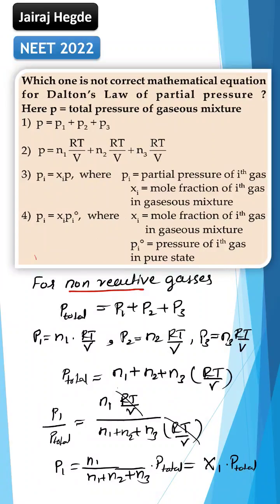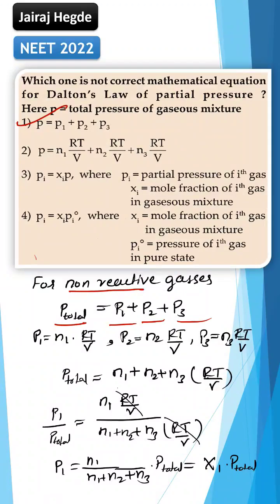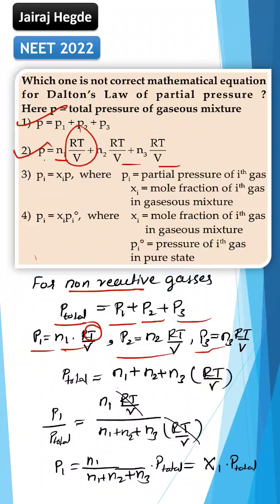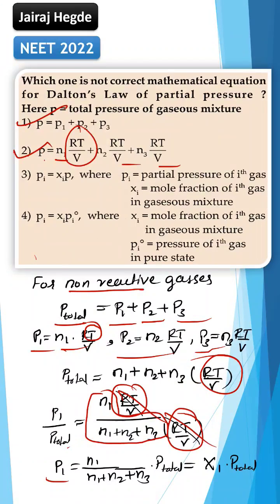Which one is not correct mathematical equation for Dalton's Law of partial pressure? NEET 2022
This question is asked in NEET 2022 on the topic States of matter. this question is based on dalton's law of partial pressure concept.